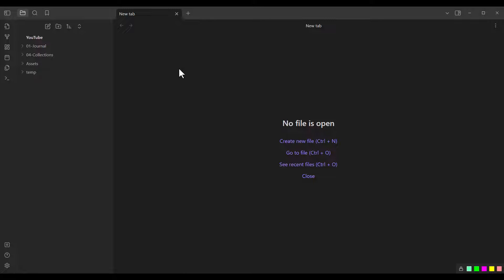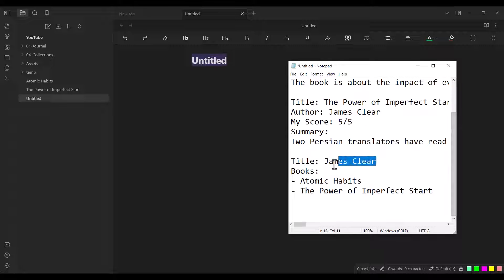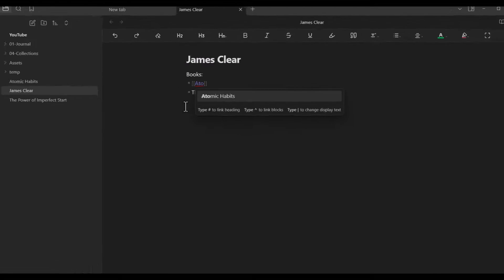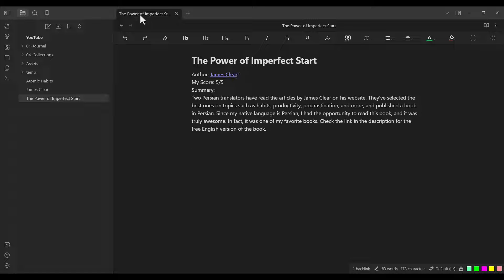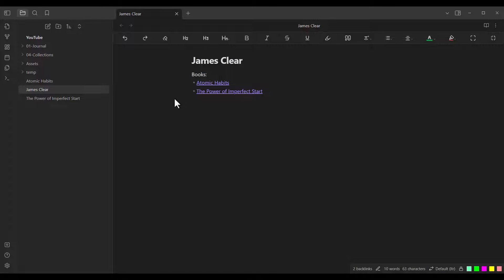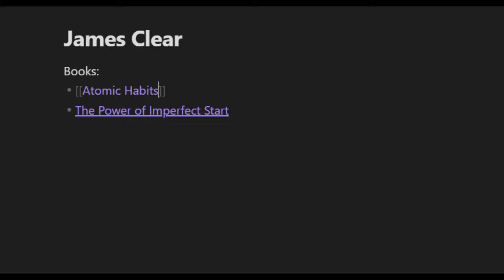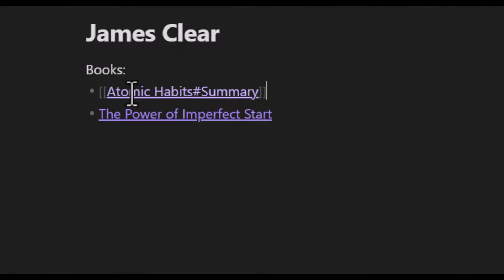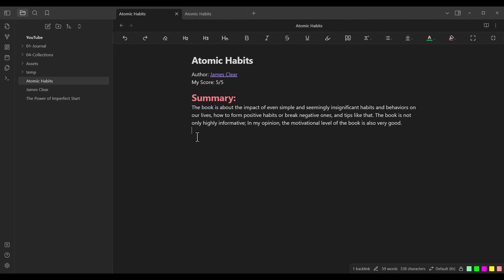How I Add Internal Links Like a Pro in Obsidian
How I Add Internal Links (Wiki Links) Like a Pro in Obsidian Note Taking App. In this video we talk about How to Link to Existing Pages in Obsidian. These links are called internal links or Wiki Links in Obsidian Note Taking App.